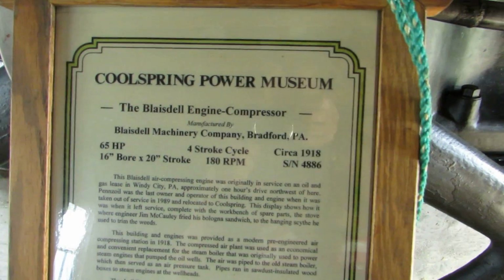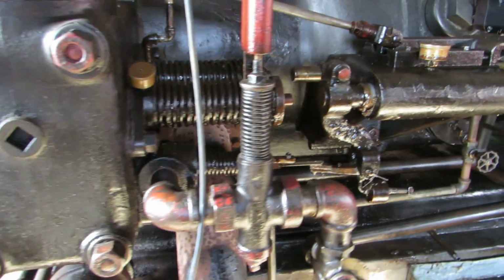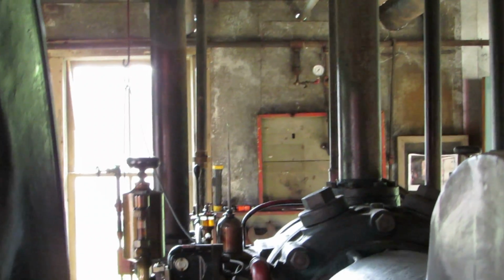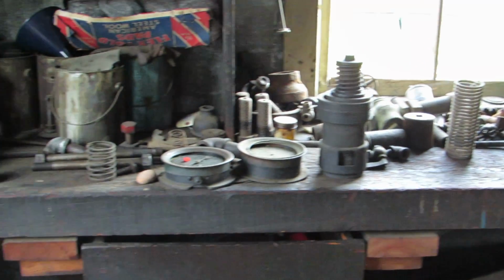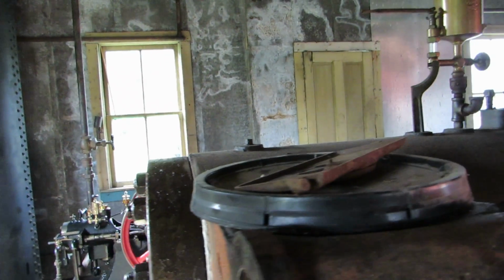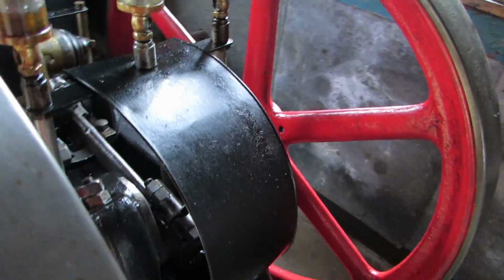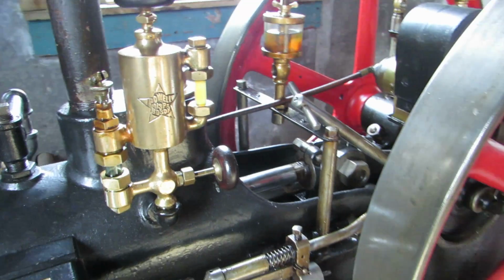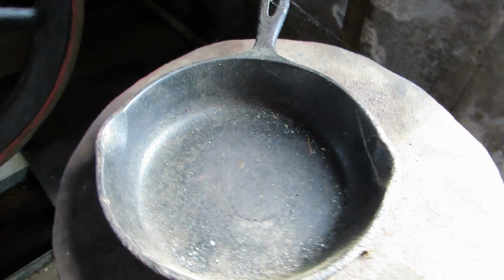Coolspring Antique Engine Museum Pennsylvania 2015 July 672